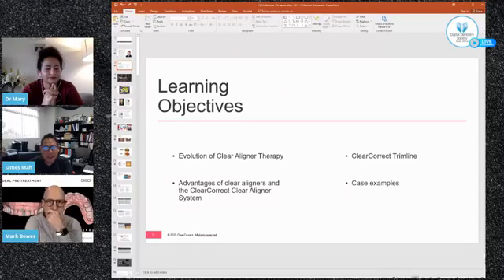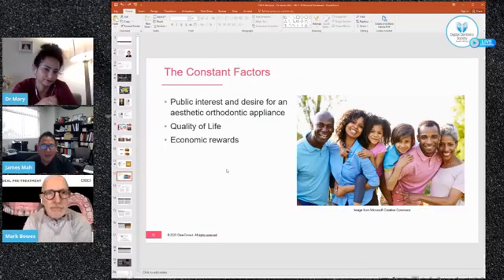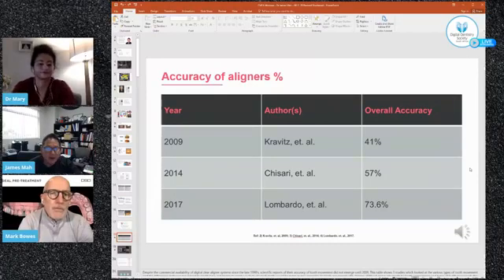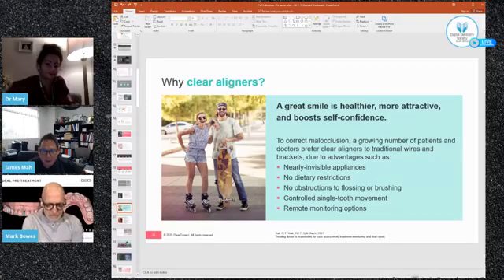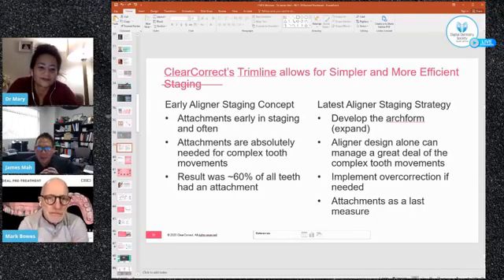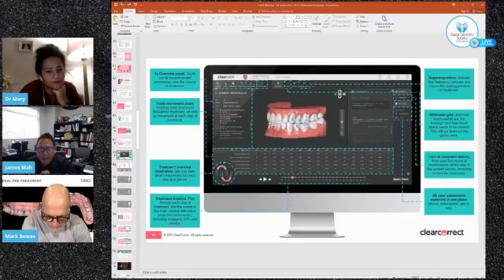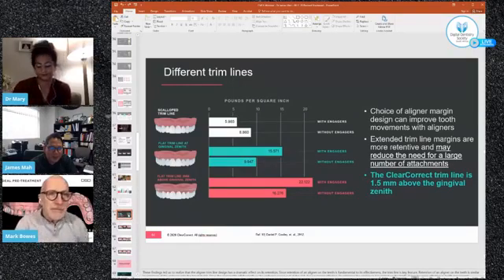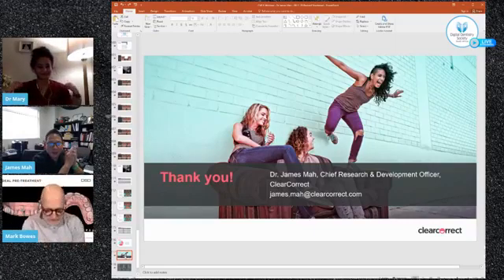Вебінар про можливості елайнерів з Dr.James Mah, Dr.Mary, Mark Bowes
Поговоримо про все - еволюція та точність елайнерів, мотивація пацієнта та інше